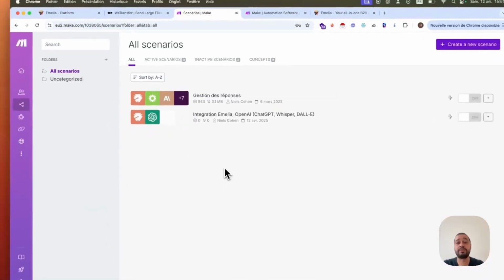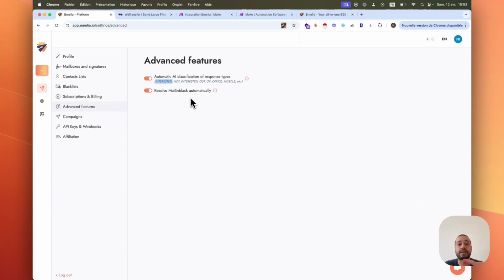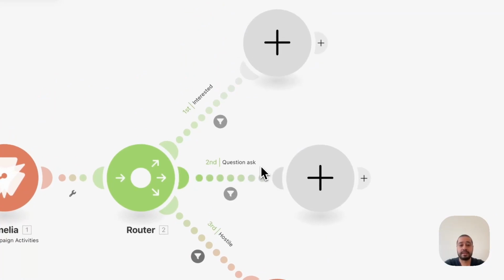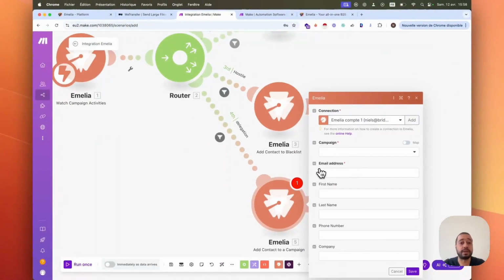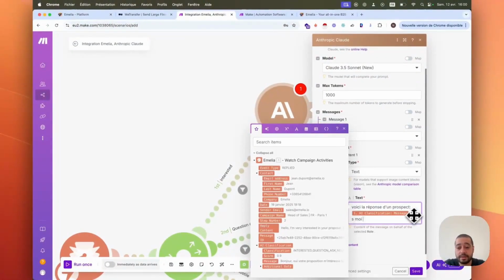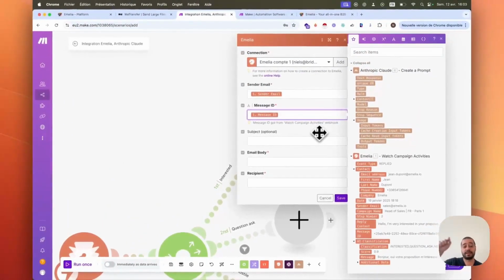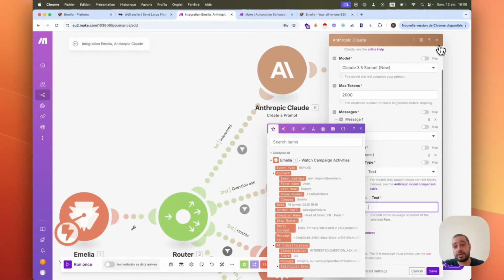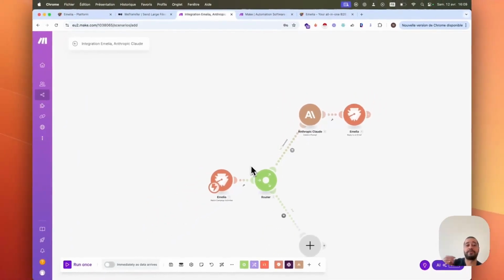Effortlessly Book Appointments Using AI in Full AUTO MODE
💥 Book appointments on autopilot with Emelia + Make 💥

In this video, we’ll walk you through customizing your appointment booking automation from start to finish, tailored to your specific use case, using Make and Emelia with Anthropic.

Result: Demos land in your calendar automatically, no effort required! 🙌

👉  What’s covered:
- Connecting Emelia and Make
- Building the automation (nodes, activities, router, conditions...) in Make
- Detecting different types of responses
- Automatically generating responses

Whether you’re a Growth Marketer, SDR, or Startup Founder, this method will save you a ton of time while filling your pipeline.